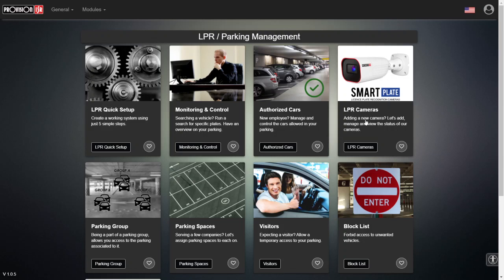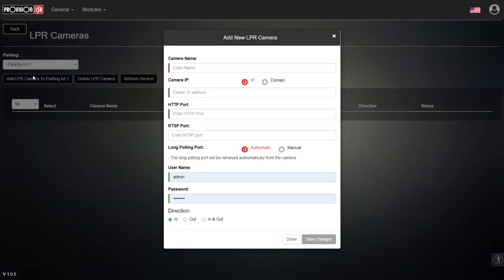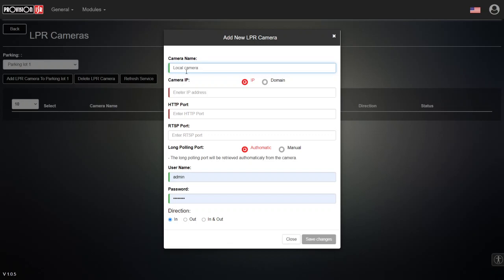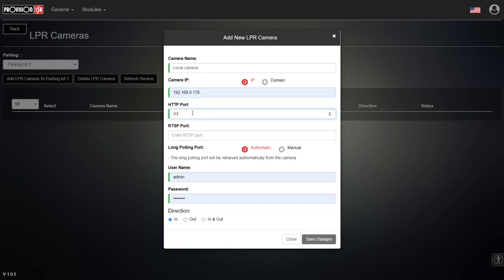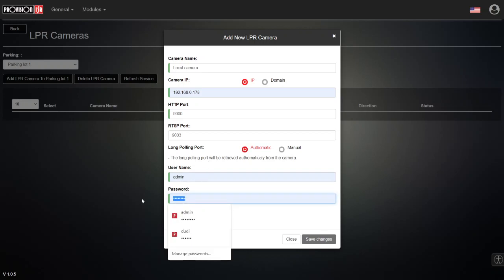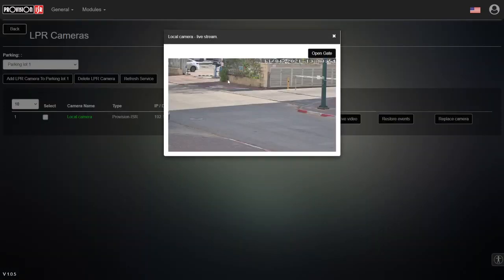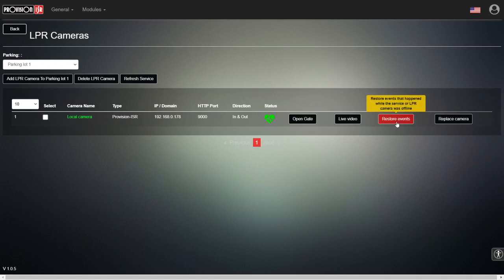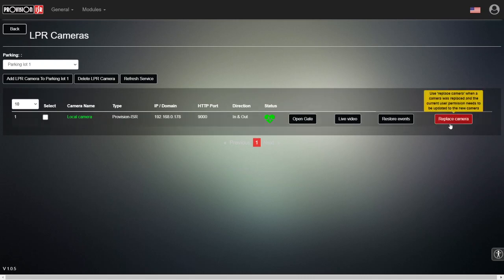SBA SHOB LPR cameras